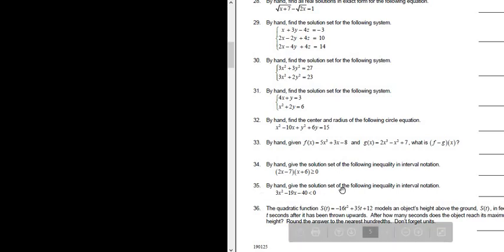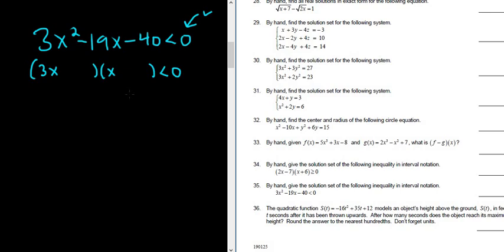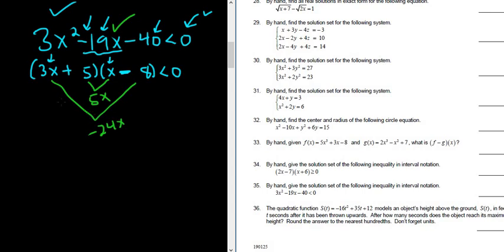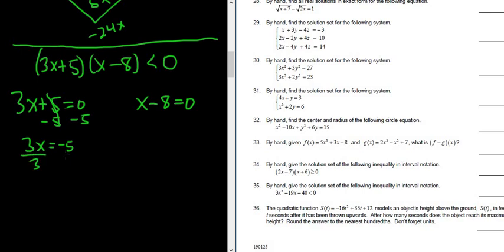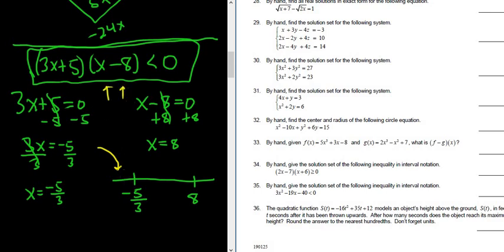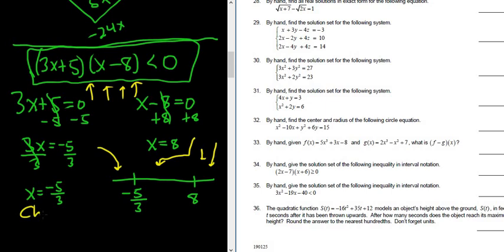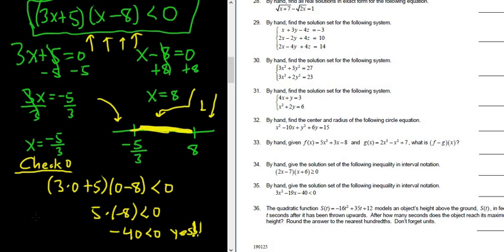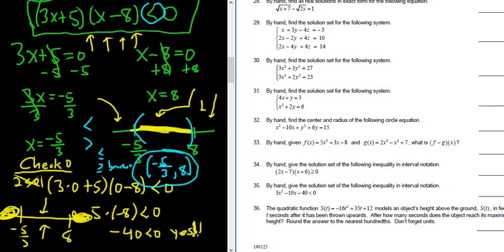#35. Solving a Polynomial Inequality with a Less Than Symbol